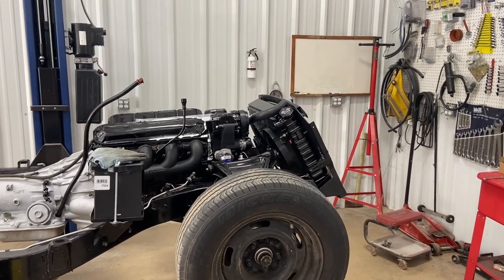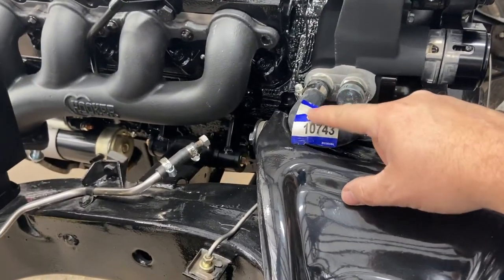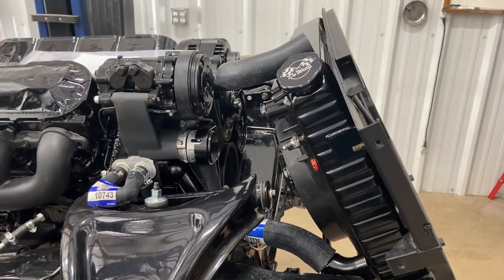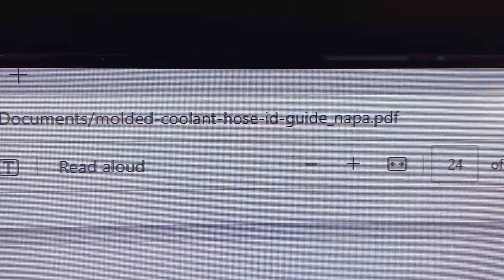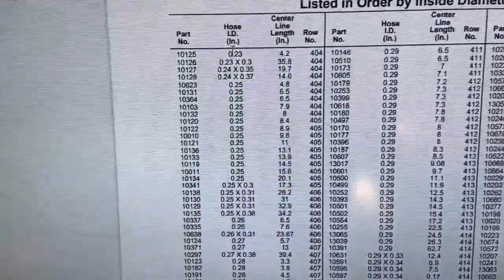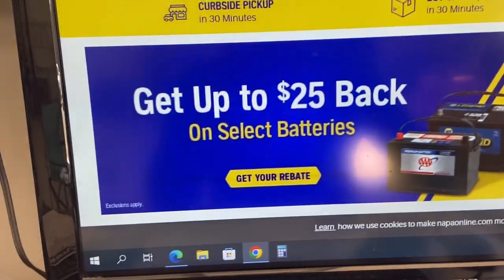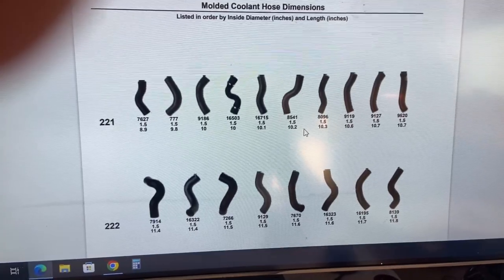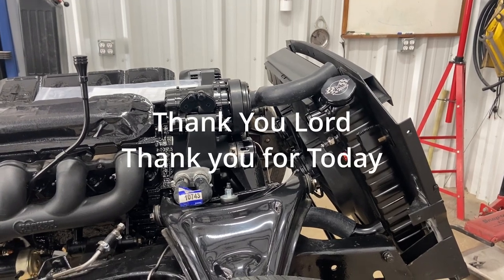How to get that perfect custom radiator hose for LS or any engine swap step by step instructions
This tell how to find the perfect shape and size hose for whatever crazy engine swap you are doing
hopefully this link works, if not search gates molded radiator hoses by size
its the first one that comes up